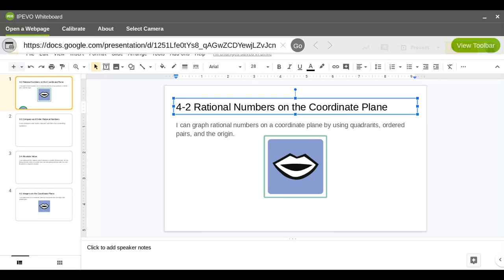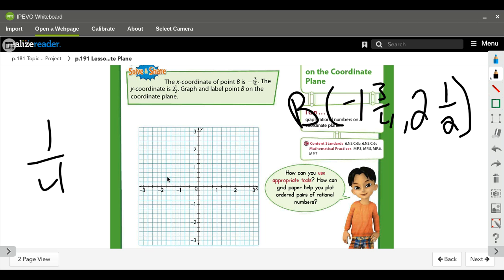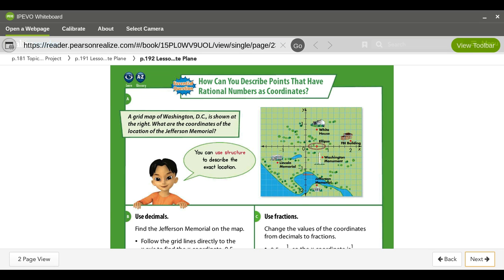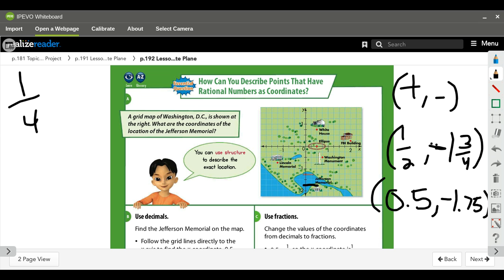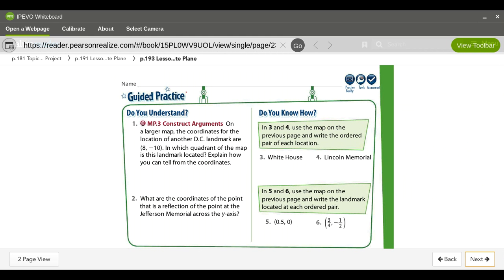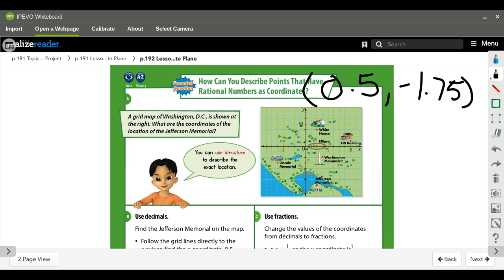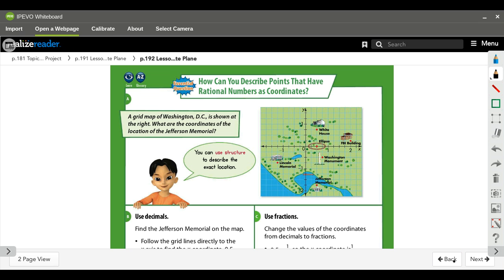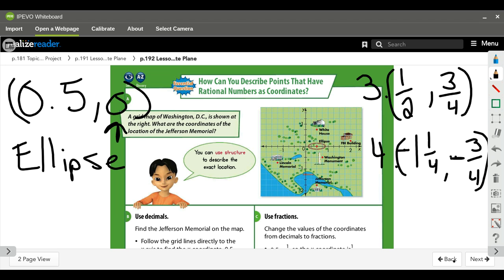4-2 Graphing Rational Numbers